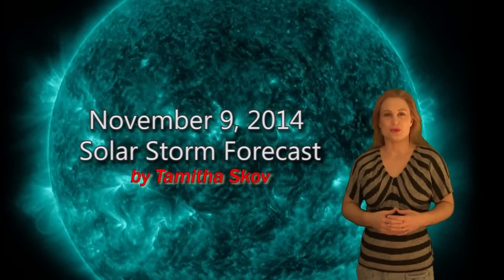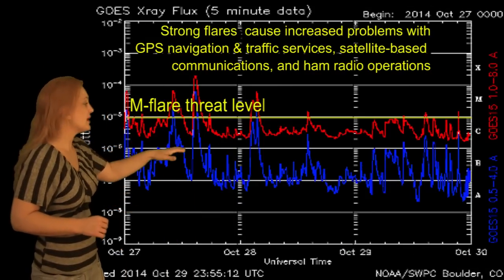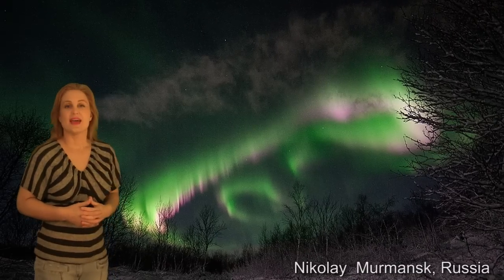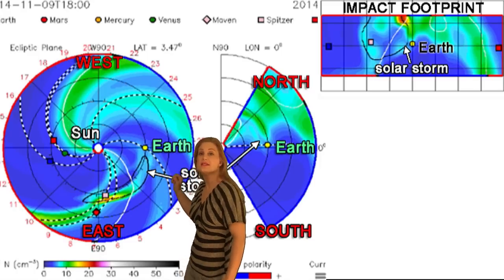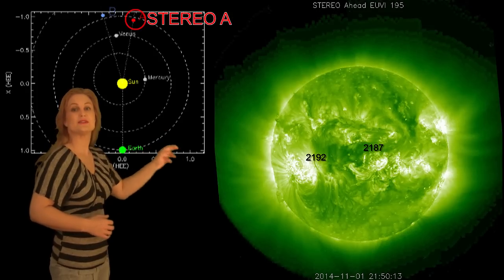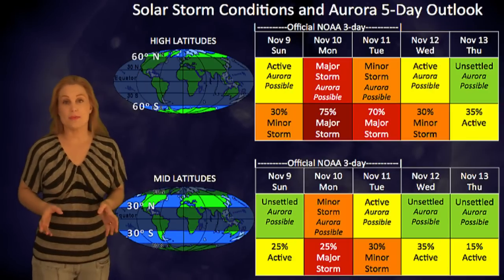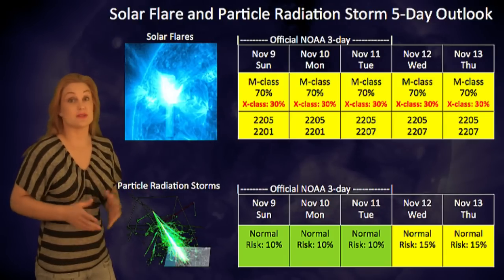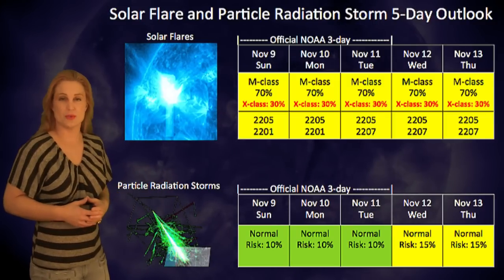Solar Storm Forecast 11-09-2014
The Sun is up to its old tricks firing 6 M-class flares and 1 X-class flare in the past week. The recent X1.6-flare launched an Earthward-directed solar storm, which is expected to hit Earth on November 10. NOAA has issued a G3 storm warning, which means we could have GPS and satellite-based services issues as well as aurora down to mid-latitudes. Little to no power grid stress is expected over the next 24-48 hours.

The solar region responsible for this solar storm has yet to cross the midpoint of the Sun so more M-class and X-class flares are possible over the next 7 days. See details of this very busy active region and what else the Sun has in store this week.

Aurora Photography:
links coming momentarily.